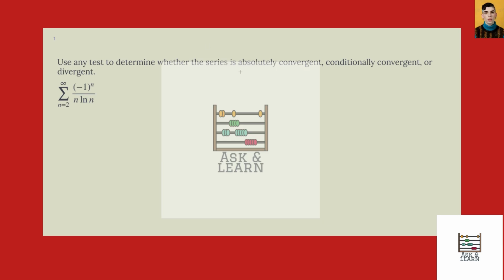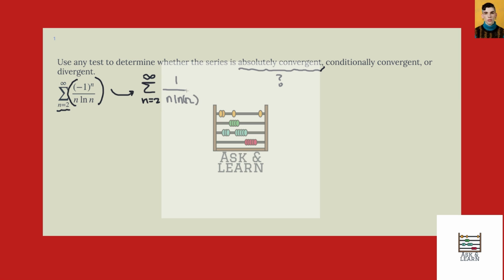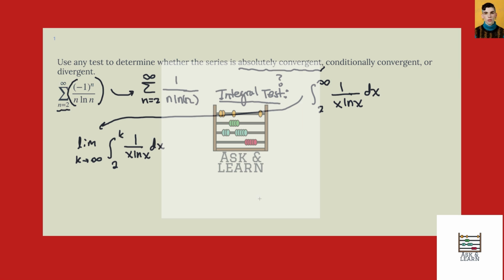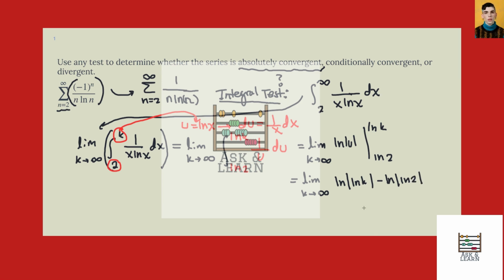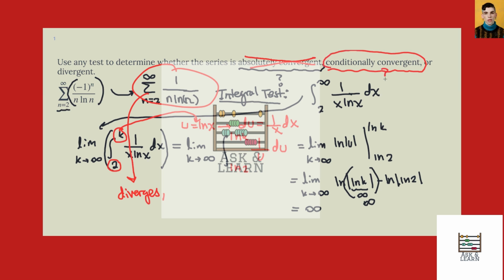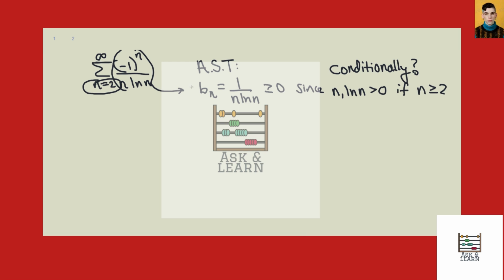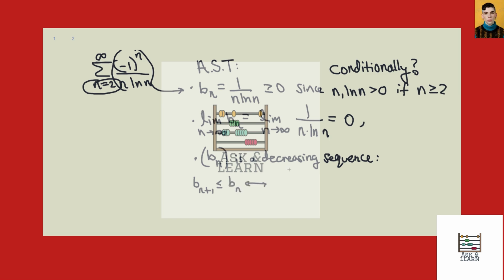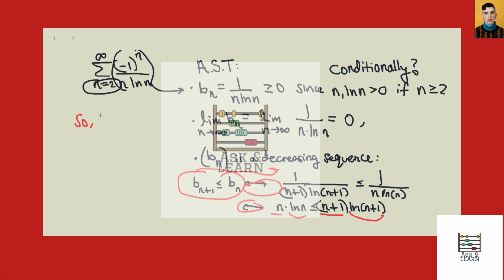Use any test to determine whether the series is absolutely convergent, conditionally convergent, or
Use any test to determine whether the series is absolutely convergent, conditionally convergent, or divergent.